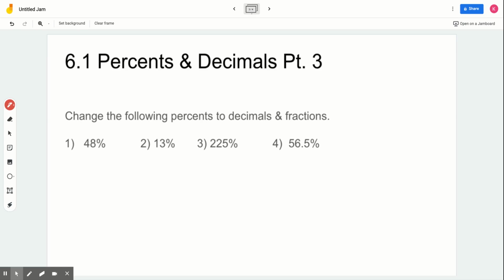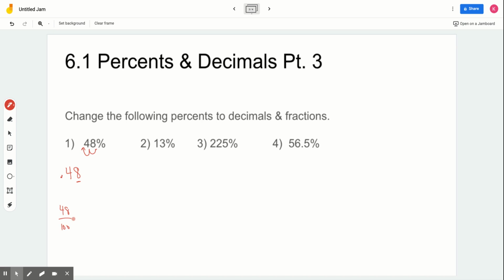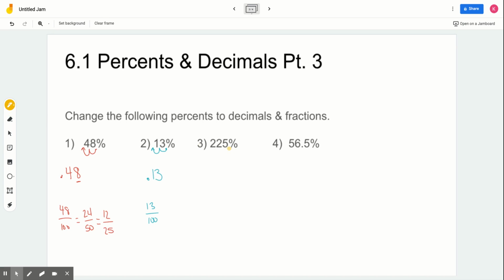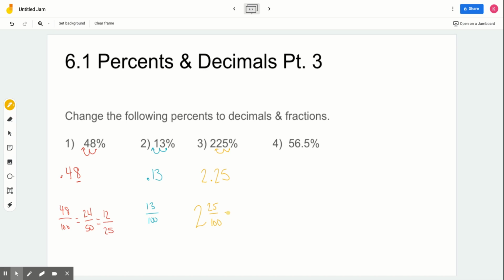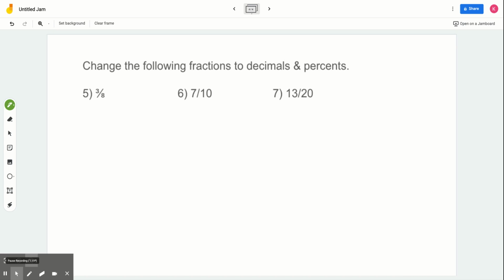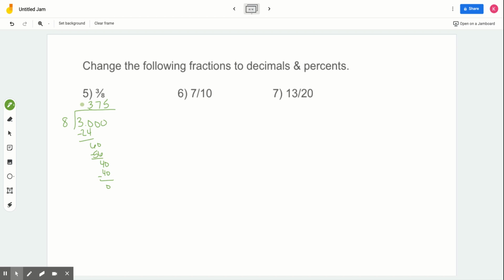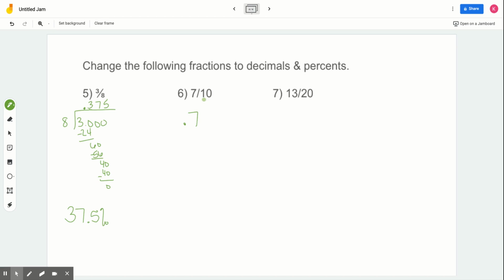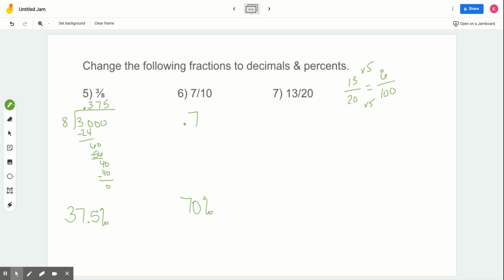Math 6.1 Part 3